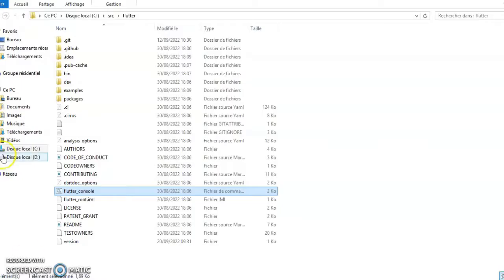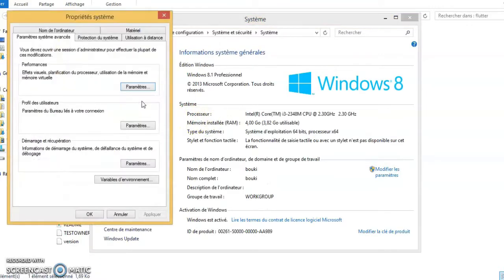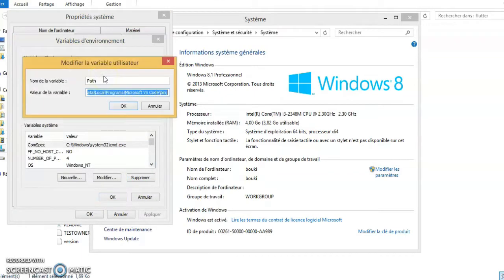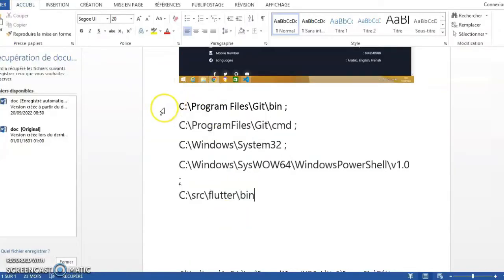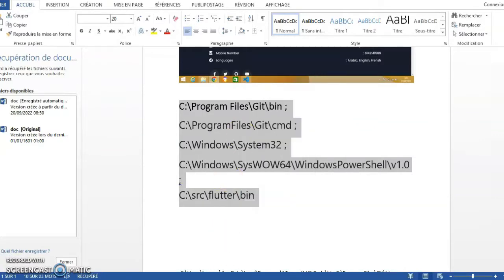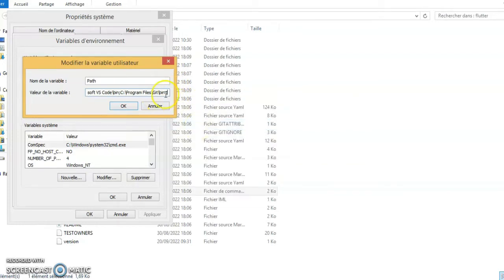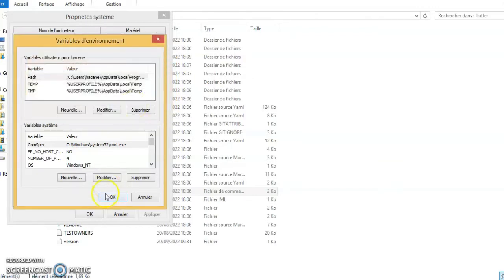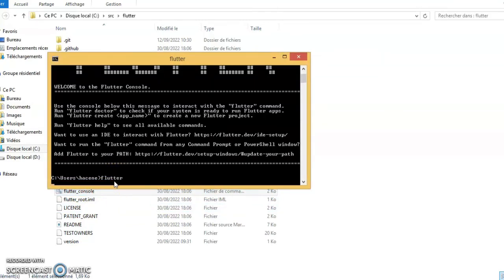Flutter consol terminal close instantly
Whenever I open flutter cmd or write a cmd line in flutter, it instantly closes. The problem should be with the powershell version, that needs to be upgraded.

consider supporting the channel! 🌟 By buying me a coffee. Let's keep coding and learning together!